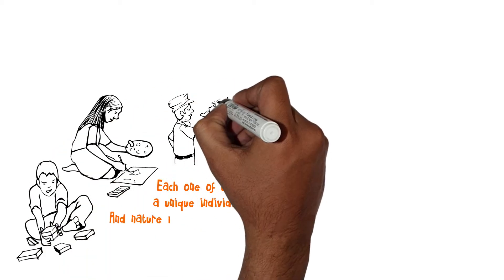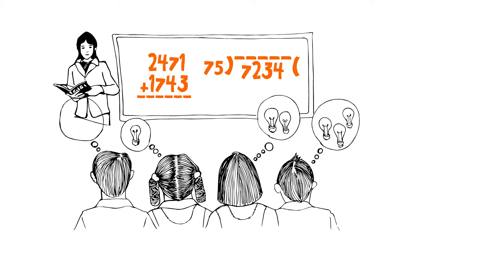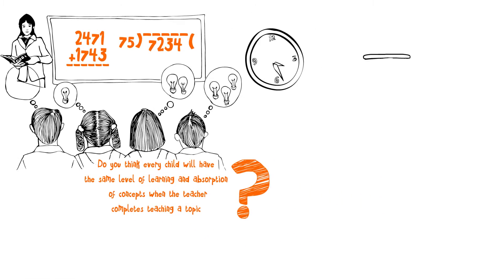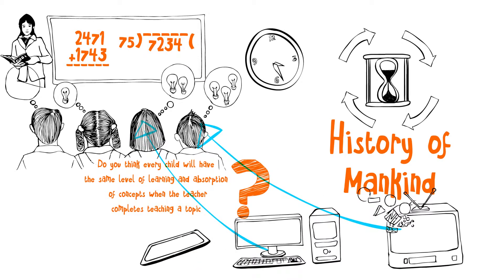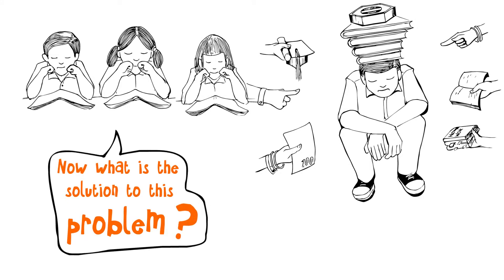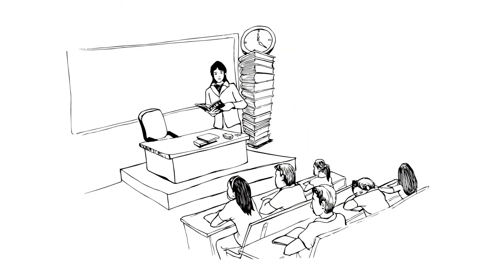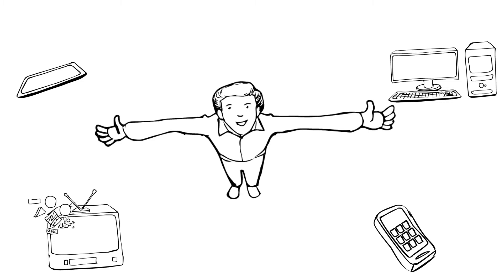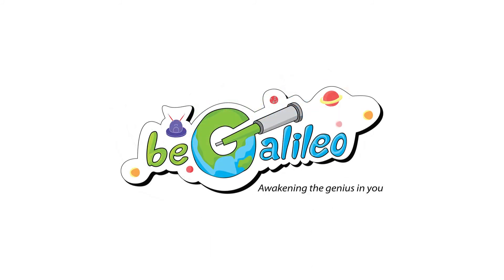Know More About beGalileo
beGalileo A teacher assistant for every student!
It constantly assesses each child and adapts itself based on the learning needs of the student. It uses complex data analytics and intelligence to find out what the student knows and where he needs help. It then provides individualized instruction in the form of interesting animated lessons. The platform constantly mentors and guides while the student takes control of his own learning.
And moreover, it is available anytime, anywhere across the globe. You can access it through your computer, laptop, tablet or phone.